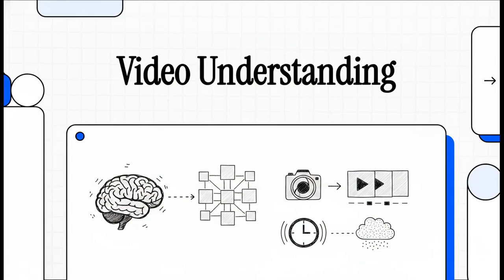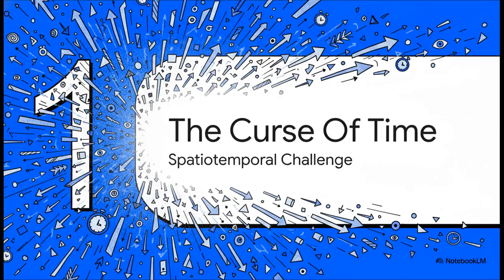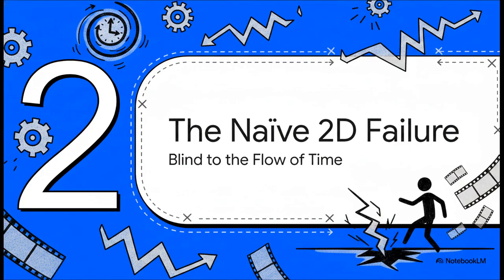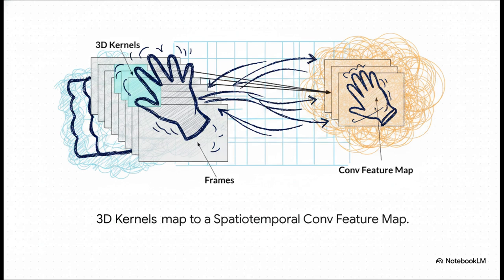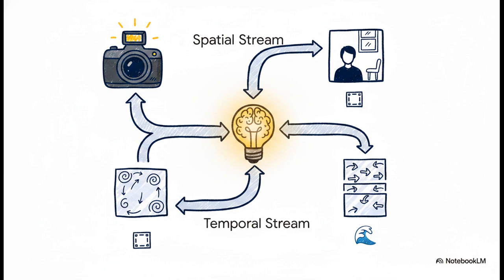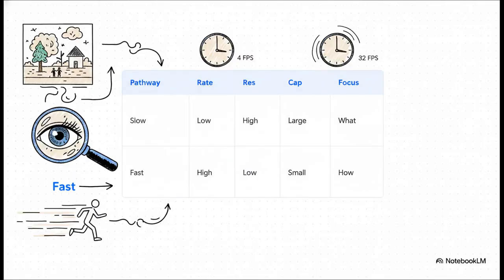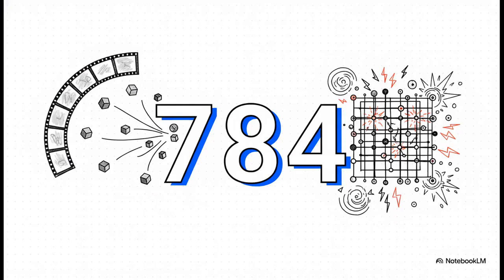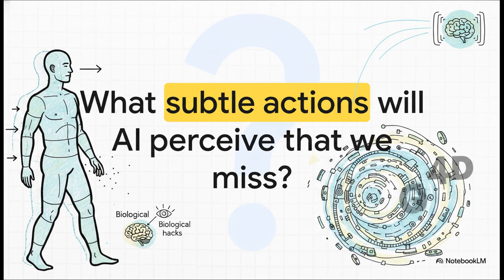ARTI 560: 7-Video-Understanding